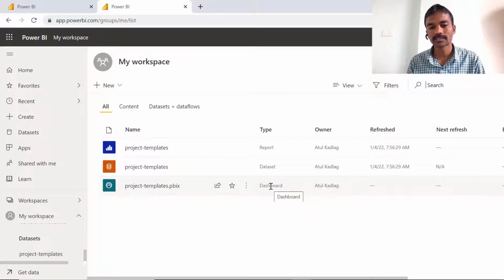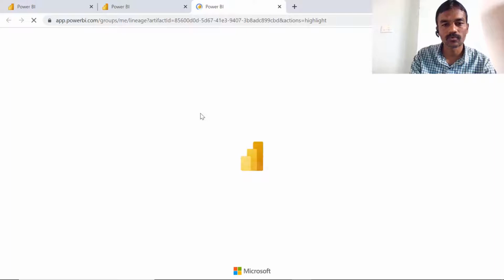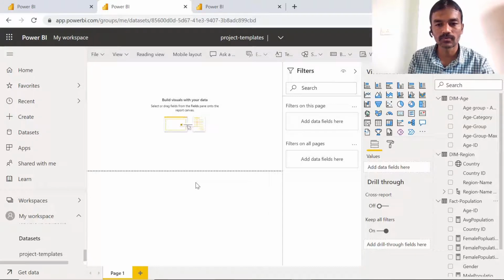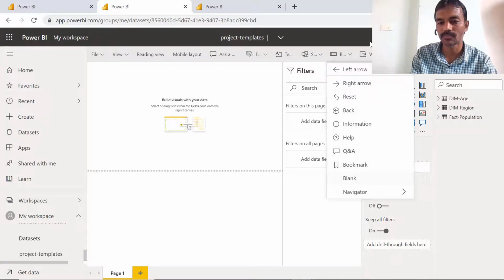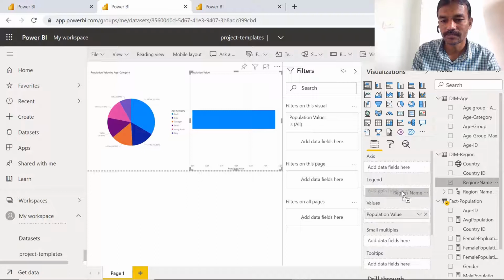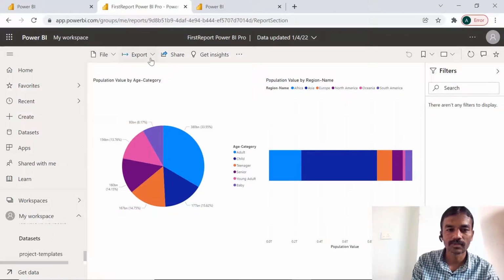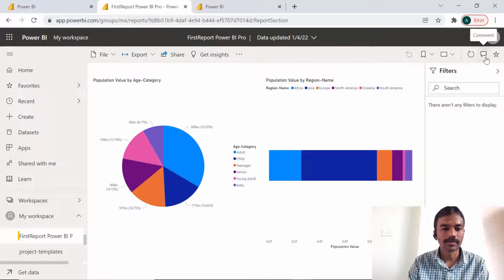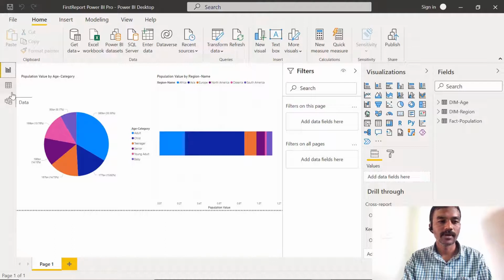#45 Create report in power BI Pro | Power BI Full Course | Power BI Tutorial for Beginners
One important hint: Make sure to doublecheck that no paid options are selected, otherwise you might get charged!

3. Use the created account's Email to sign in to Power BI Pro (60 day trial)

Create report in power BI Pro | Power BI tutorial for beginners

00:00 Introduction
00:34 Understand Data Set
02:03 Create report from Data set
07:52 download .pbix file from power BI pro